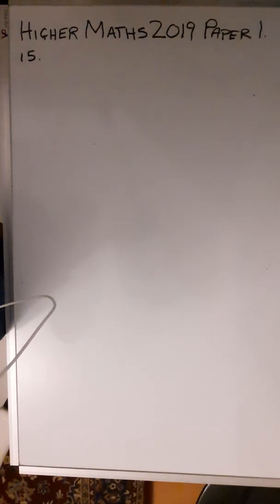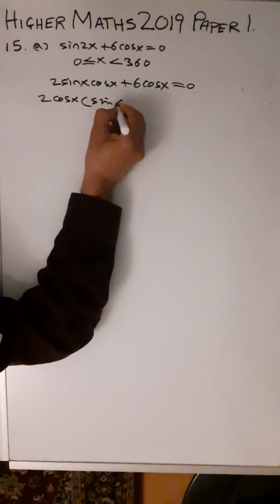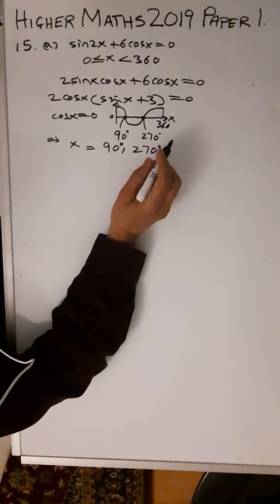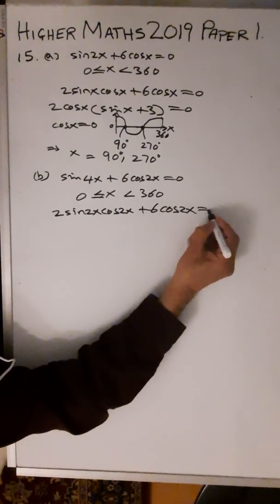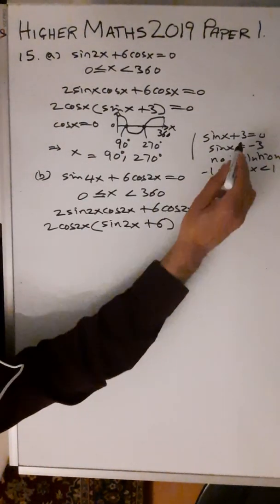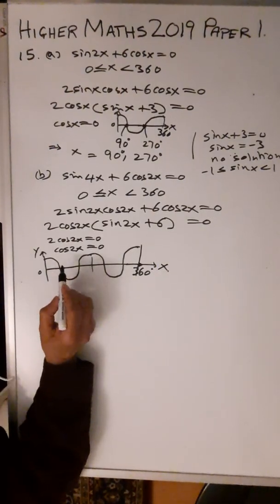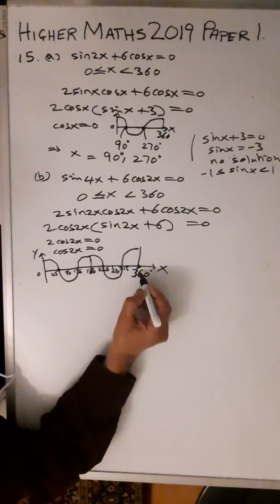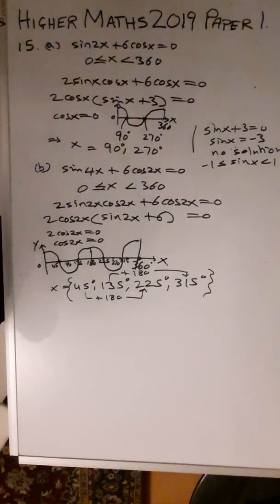Higher Mathematics 2019 Paper 1 Number 15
Using Double Angle Formulae to solve Trigonometric Equation.